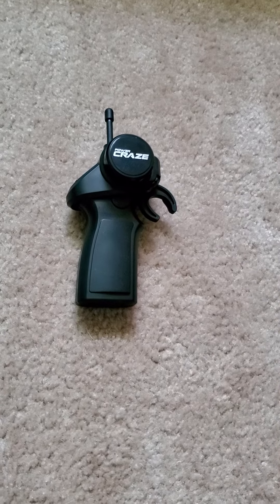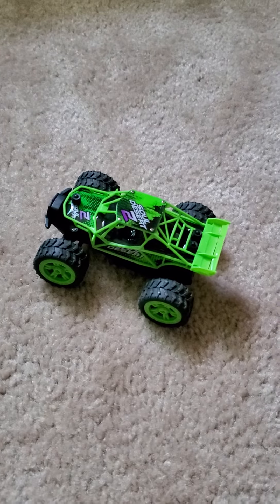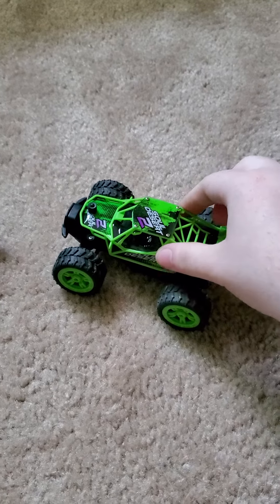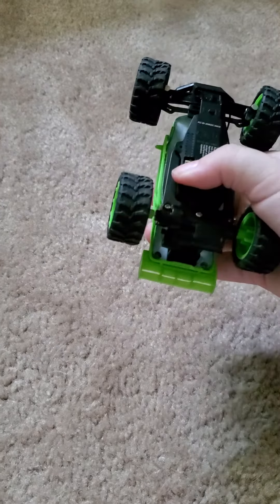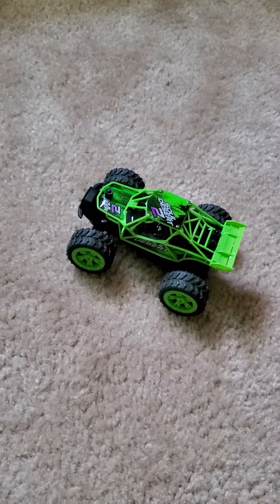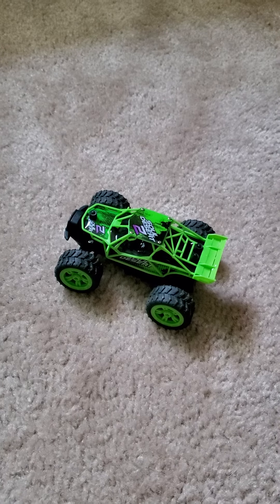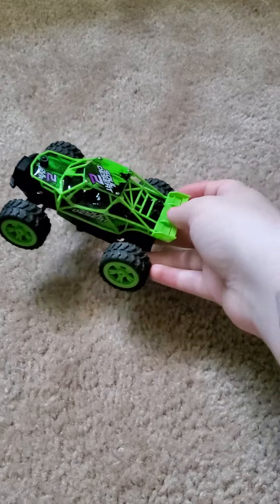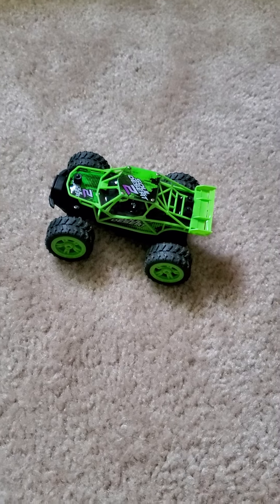Power Craze Mini RC Car "Unbloxing"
incase you didn't hear its $15 😂